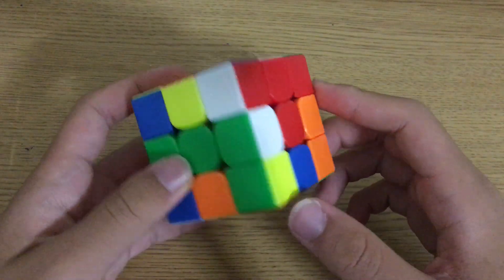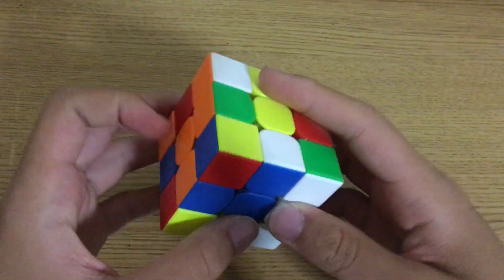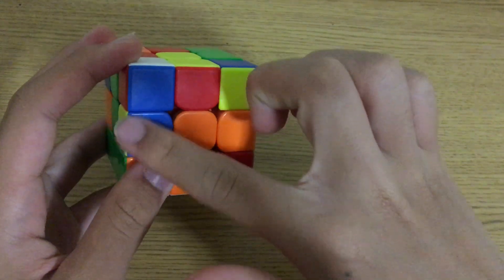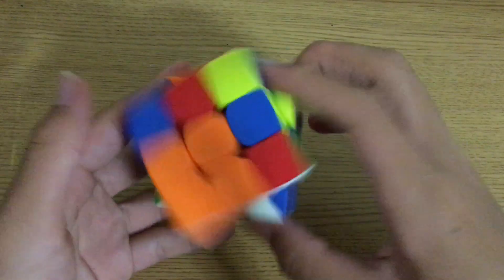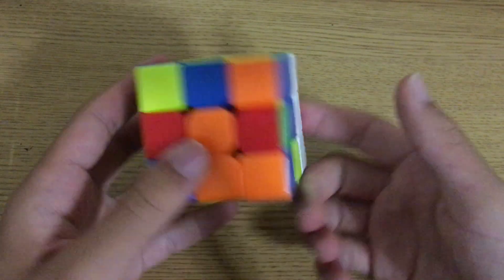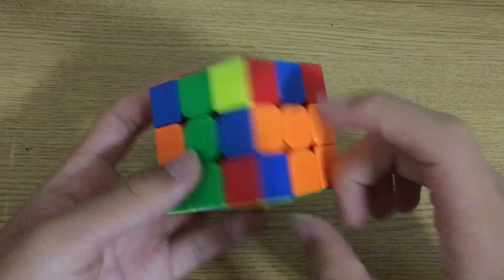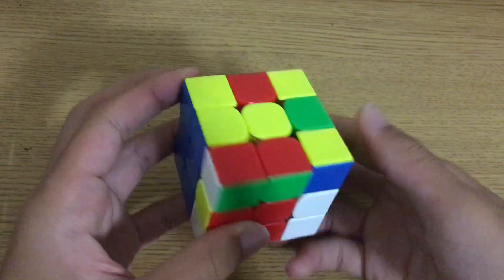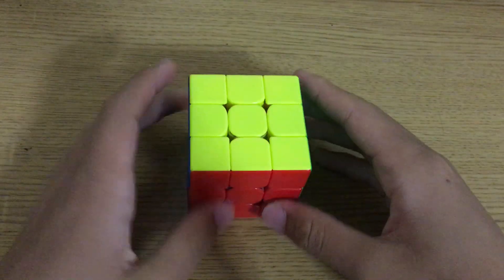BREAKDOWN OF DAVID EPSTEIN'S 3.84 SINGLE! PB FAIL???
rip last layer
i apologize for the abrupt ending of the video but i'm recording this in a dorm and my teacher was knocking on my dorm it's hard recording daily videos in a summer camp ok
Scramble: D B U F2 U R' B U L2 B2 U F2 U' L2 B2 L2 B2 D2 B2